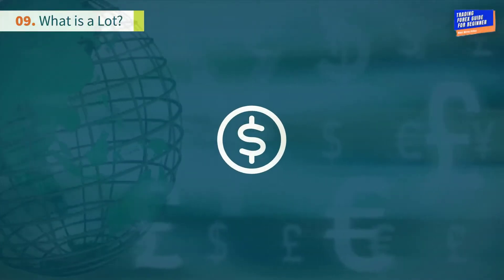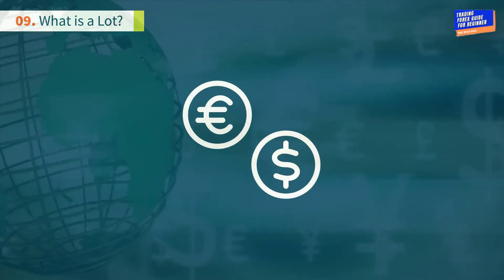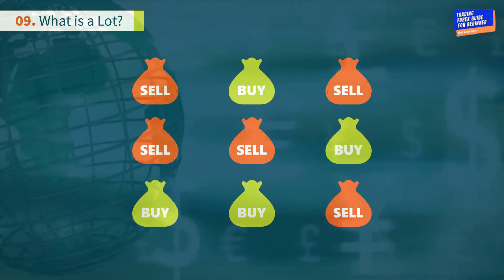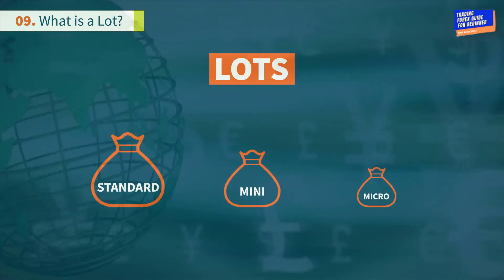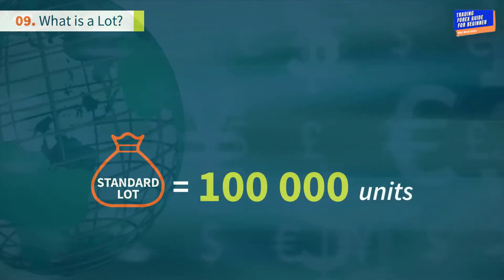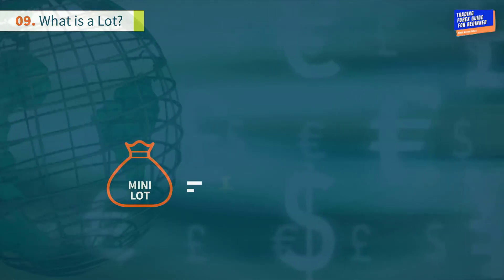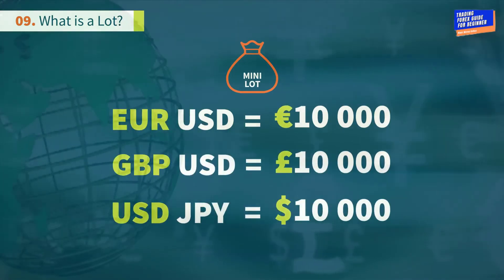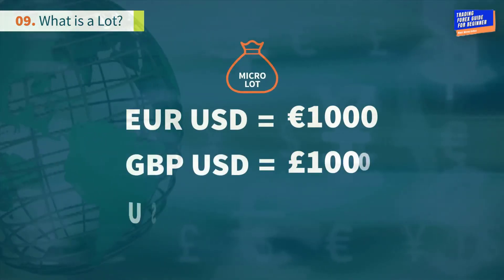Lot in Forex Trade - Trading forex for beginners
What is a Standard Lot?
A standard lot is the equivalent of 100,000 units of the base currency in a forex trade. It is one of the three commonly known lot sizes; the other two are mini-lot and micro-lot.

Forex is commonly traded in specific amounts called lots, or basically the number of currency units you will buy or sell.

A “lot” is a unit measuring a transaction amount.

When you place orders on your trading platform, orders are placed in sizes quoted in lots.

It’s like an egg carton (or egg box in British English). When you buy eggs, you usually buy a carton (or box). One carton includes 12 eggs.

The standard size for a lot is 100,000 units of currency, and now, there are also mini, micro, and nano lot sizes that are 10,000, 1,000, and 100 units.